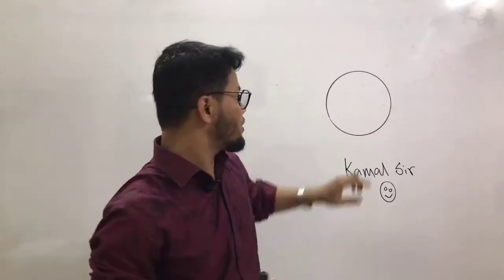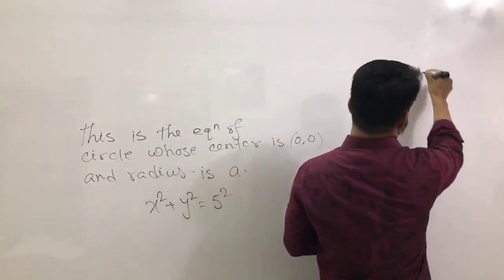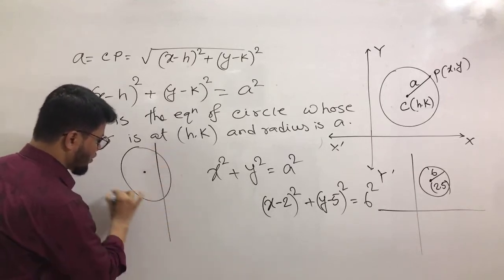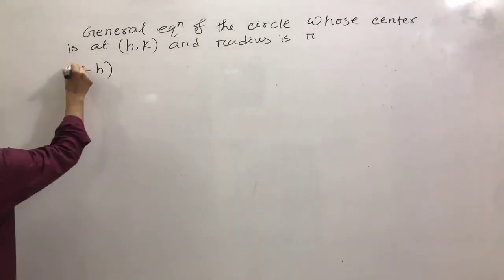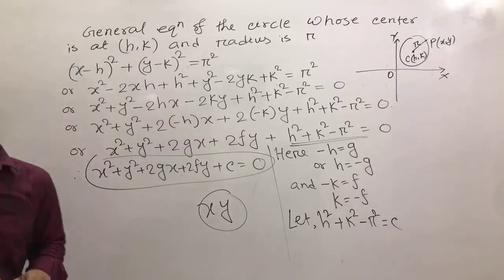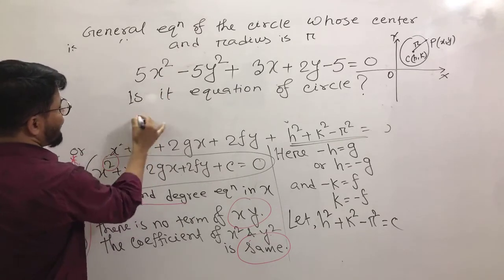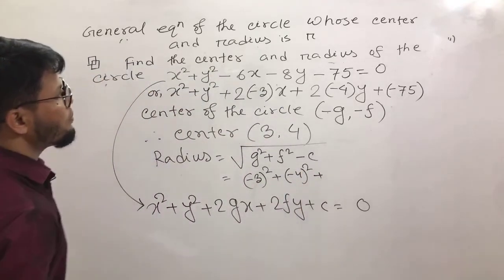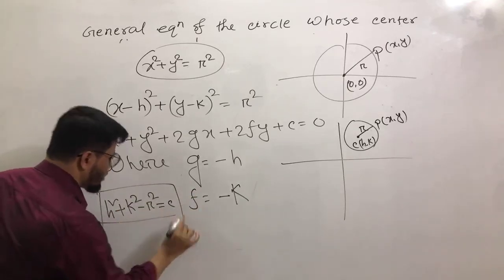Math_11 | Circle | HSC Higher Math 1st Paper Chapter 4 | General Equation Circle | Concept of Circle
My Activities:
1. Brainstorming Question | বুদ্ধিদীপ্ত জিজ্ঞাসা

2. HSC Higher Math CQ Solutions.

3. HSC Higher Math

4. HSC Bangla

5. Math Olympiad

6. Vlog

13. Eight Math (English Version)

14. Seven Math (English Version)

15. Six Math (English Version)

16. Maths for Kids

17. Geometry Junior Section

18. Basic Science

19. Cultural Programs

20. Students Performance

21. Scholars School & College

22. School Event-ESS

23. Assignment Solution

"My Education My Future, My Knowledge My Power"
- Triangular_Kamal _Academy